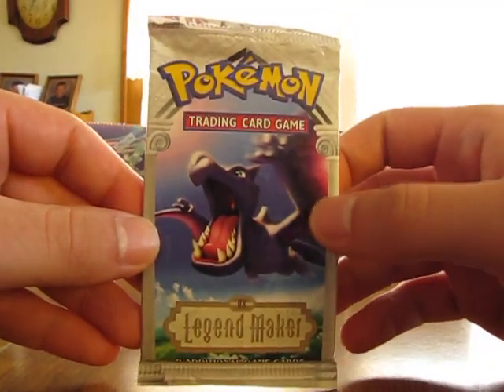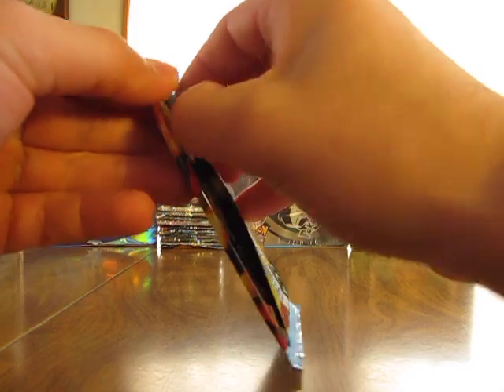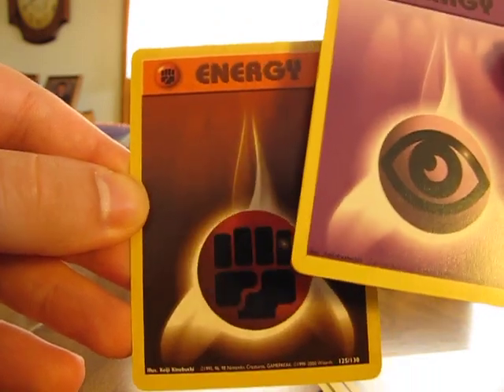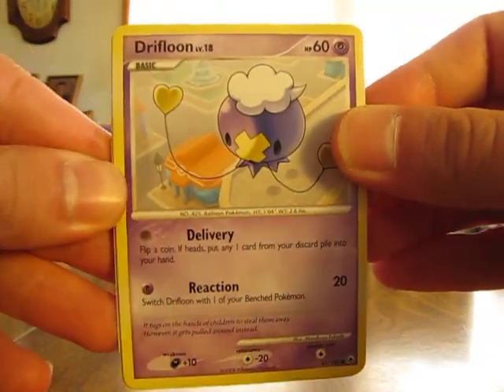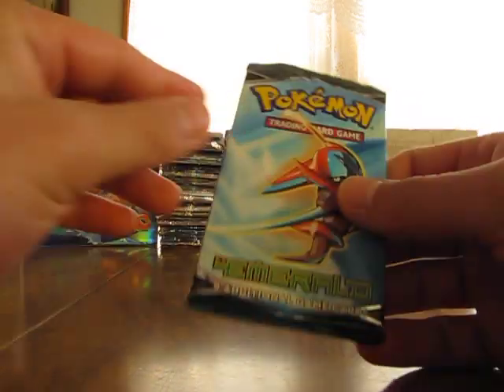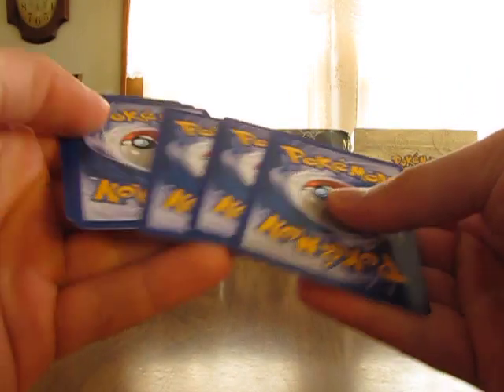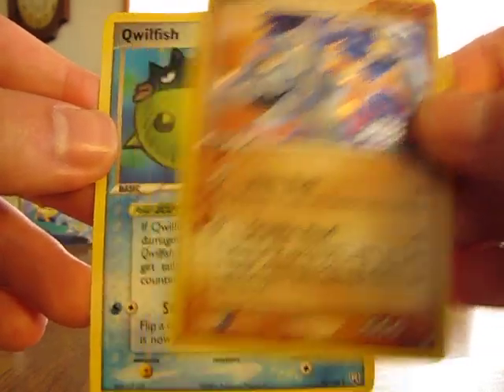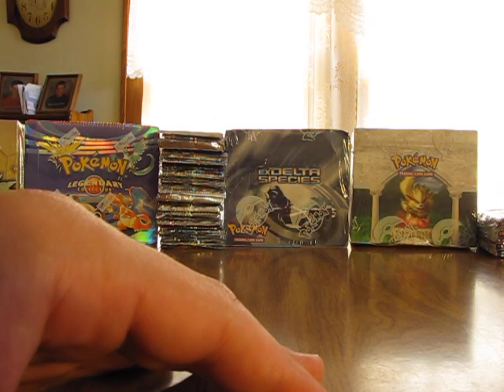Opening 400 Pokemon Booster Packs Pt. 2 (Variety Booster Box)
Thanks everyone for watching me open 400 Pokemon Booster Packs, below are the links to all the parts and my blog link where I do Pokemon card of the day reviews and my Facebook link where I update my fans on everything I do, so please follow me and become a fan of me on those two links.